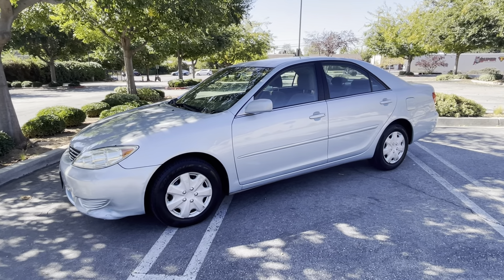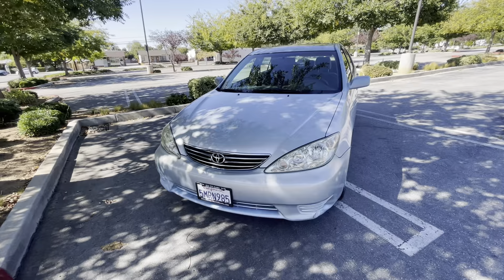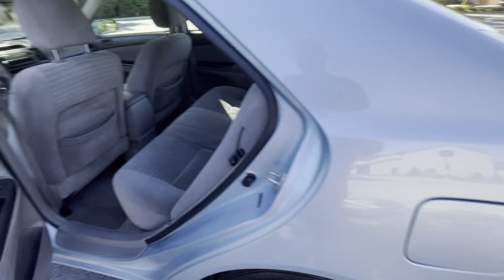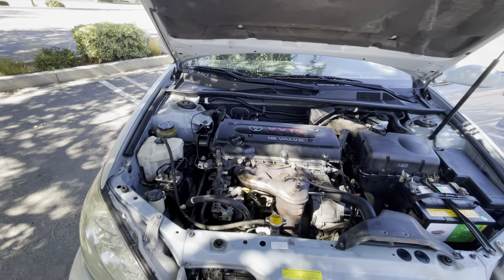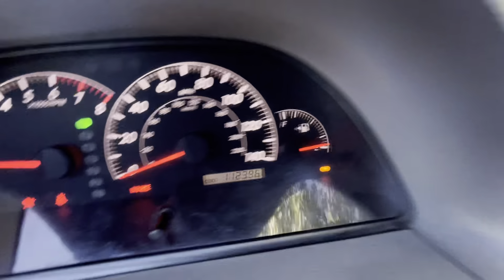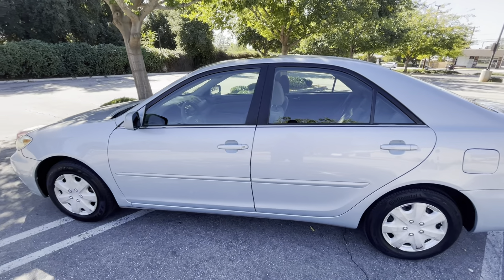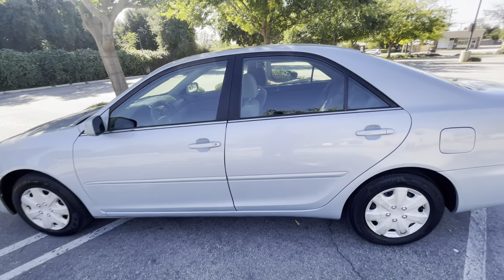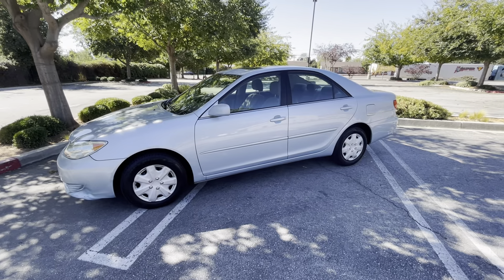2005 Toyota Camry LE. 4 cylinder. 112k miles. Clean title. Clean CARFAX. For sale!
We are offering for sale a very well maintained and great running and driving 2005 Toyota Camry LE. This Camry has the 4-cyliner 2.4 engine which in these years are known for reliability, fuel economy, and endurance. Fully loaded with power windows, door locks, tilt, cruise, AC, CD player and added factory options of a power seat for the driver and a power sliding moon roof. A great running and driving Toyota Camry that gets 30 MPG highway. All services are up to date including new tires and brakes that were installed by the previous owner very recently. Clean California title and clean CARFAX vehicle history report. Excellent service history since new and all documented on the CRAFAX report. The only cosmetic flaw is there is some sun damage on a few of the body panels. I will try and show this on the pics. The interior is in very excellent condition.
~We are your no nonsense car dealer~